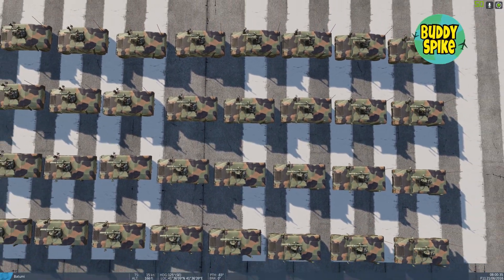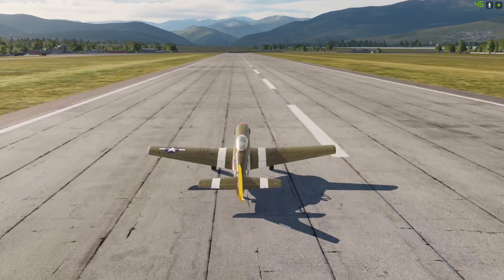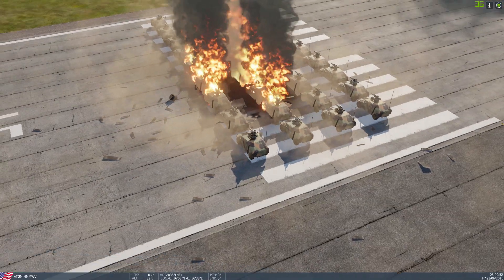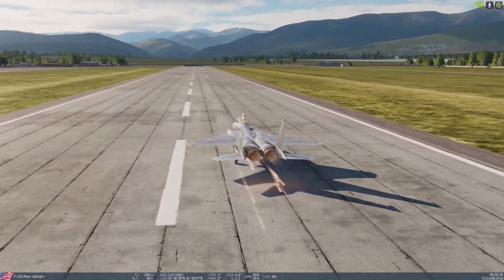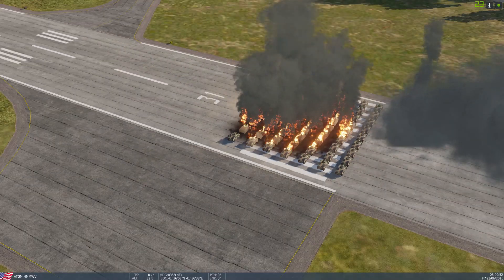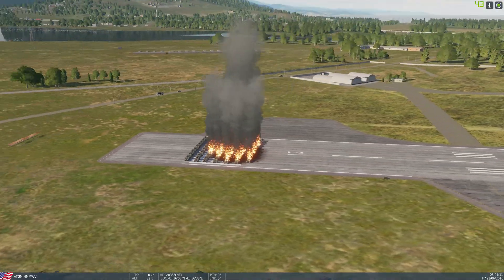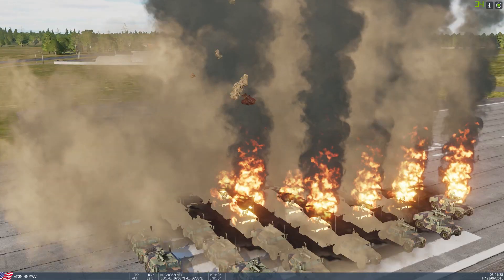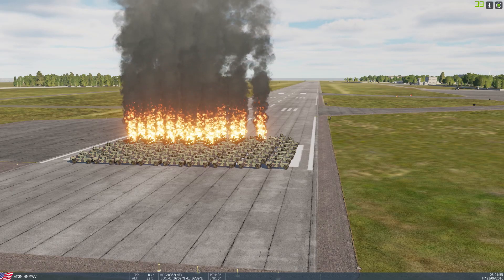How many rows of Humvees will the plane penetrate. [DCS physics Experiment]